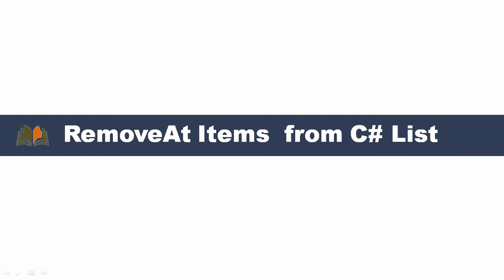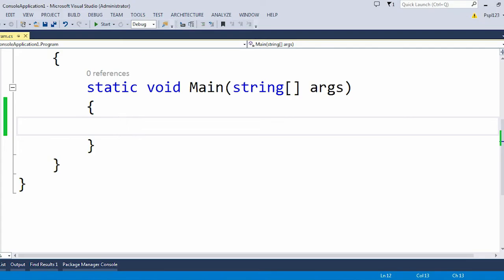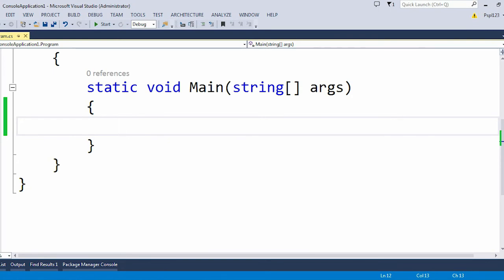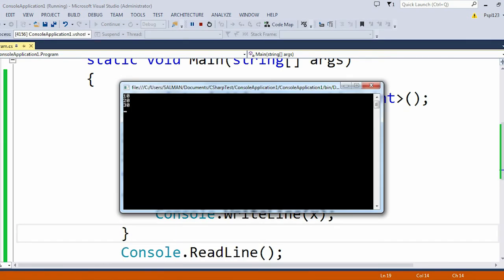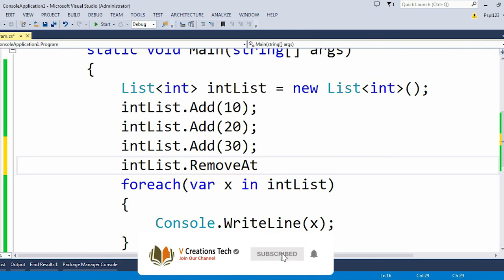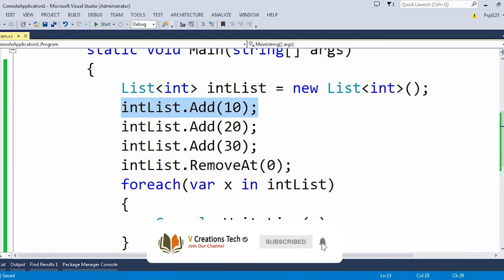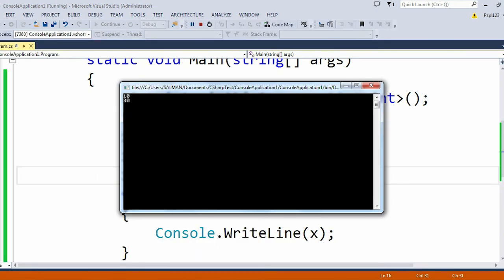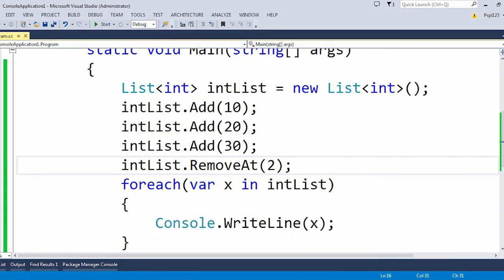RemoveAt Items from C# List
Hello Friends,

Today our topic is on RemoveAt Items from C# List.

By using removeat method, we can remove item at a specific position.